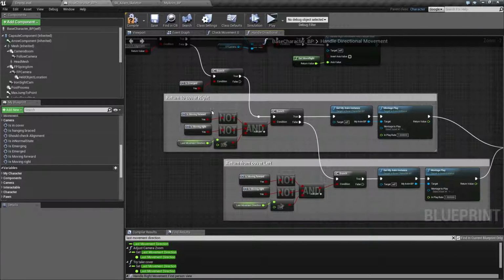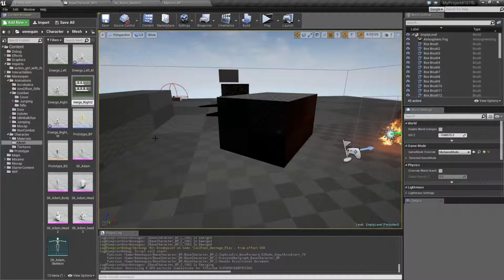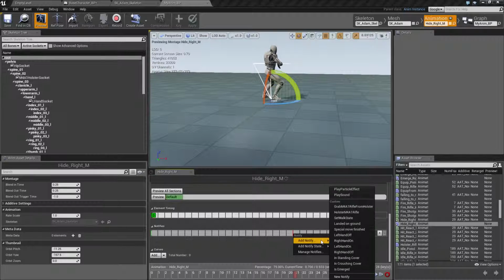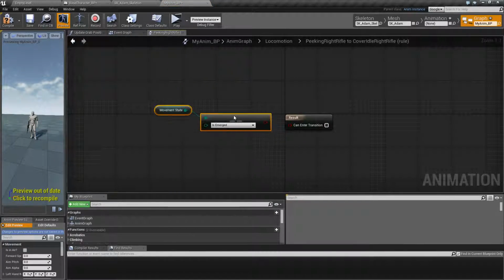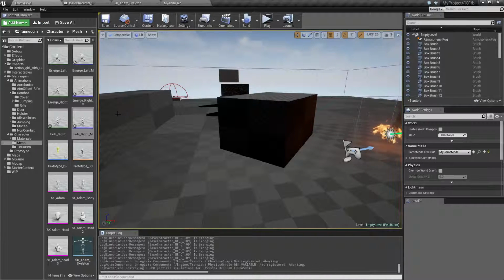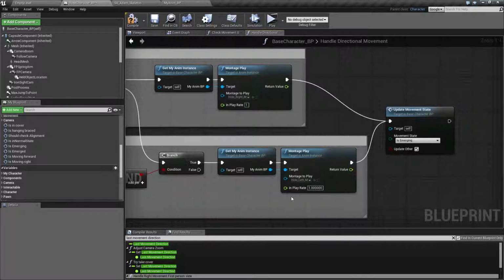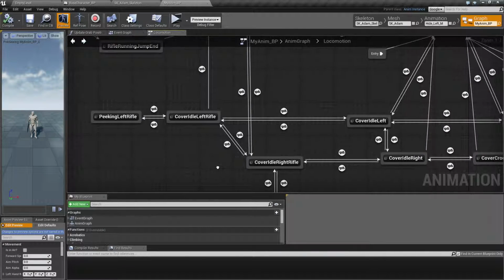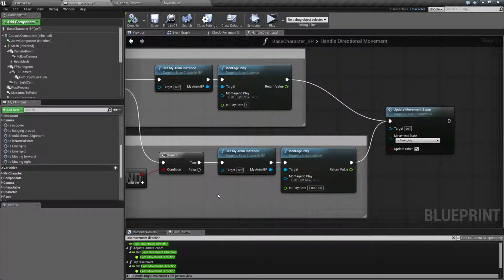Part 83 - Returning to cover controller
In this video i implement the controller to return the character to cover.

I ran into some problems with it which i had to fix. I do that in the next video.